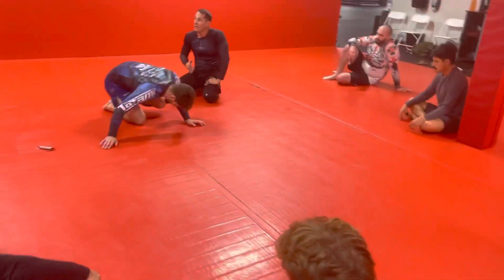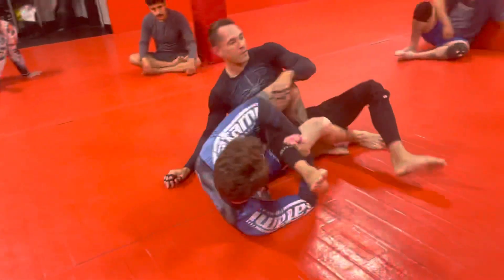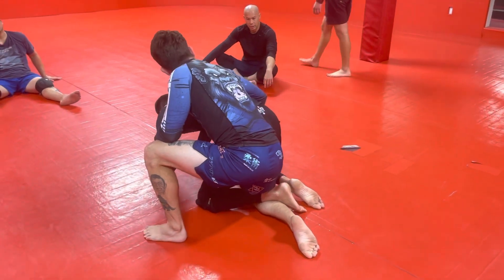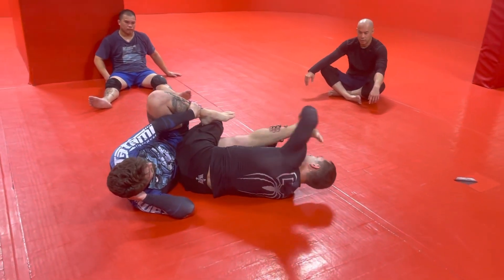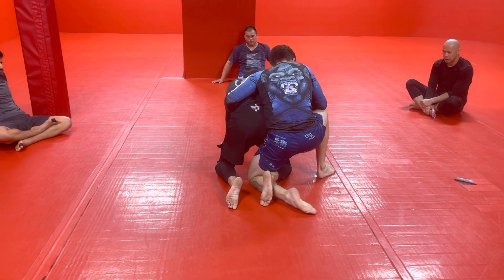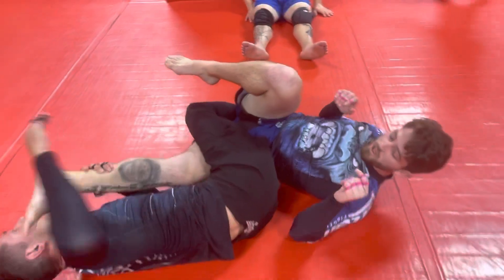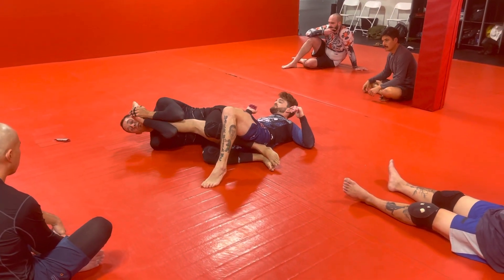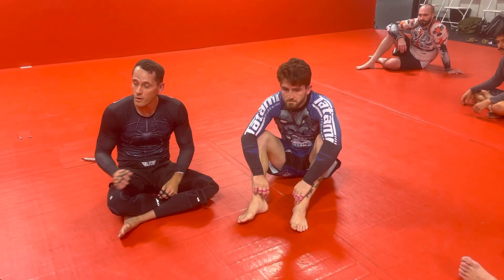Rolling knee bar escape from turtle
How to escape the turtle position by rolling into a knee bar or a toe hold